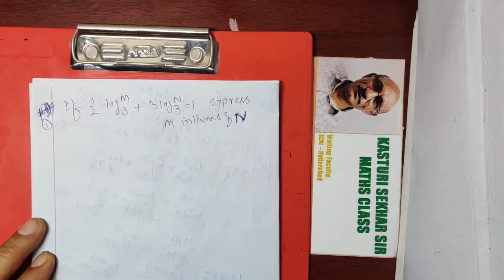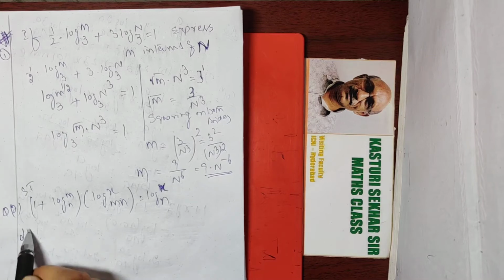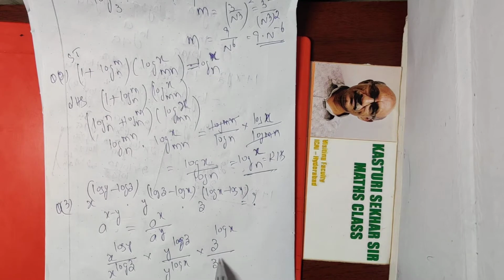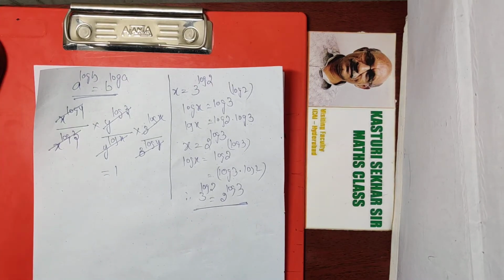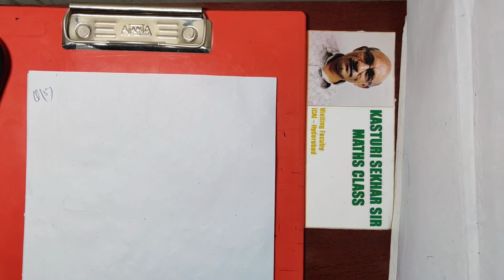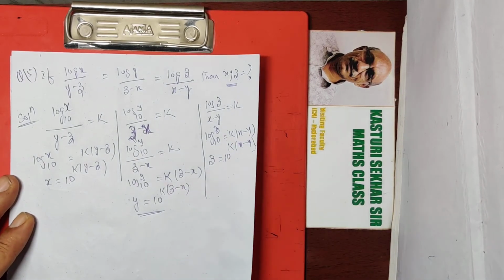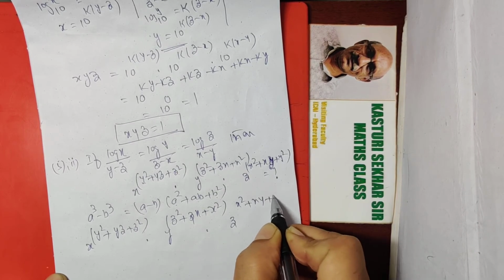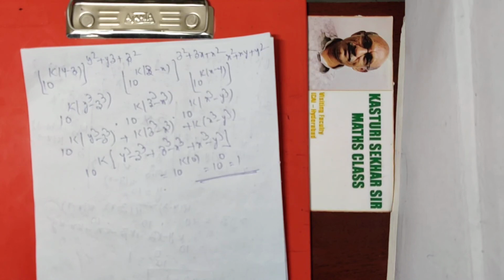CA foundation. ICAI material solutions class in English : 8.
This video is having solutions to various problems on LOGARITHMS from ICAI Material and CMA Material.